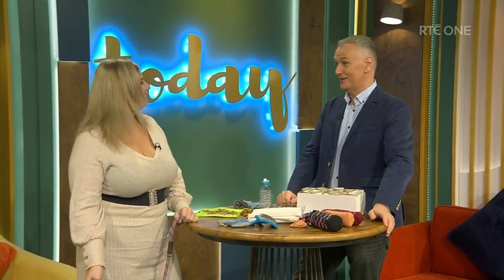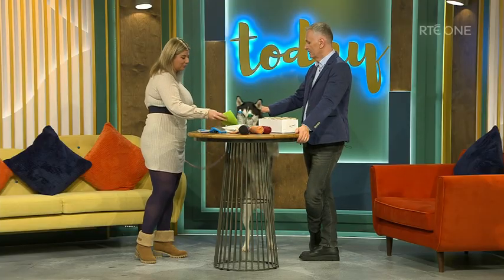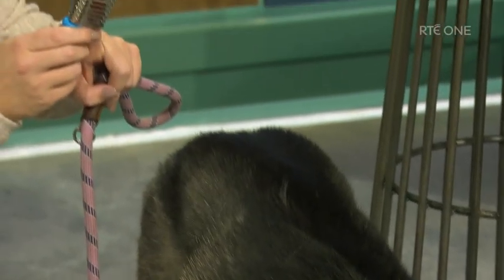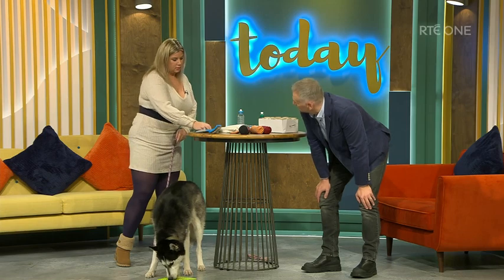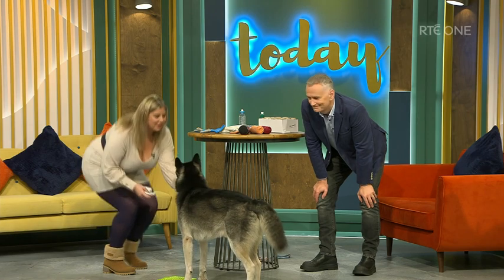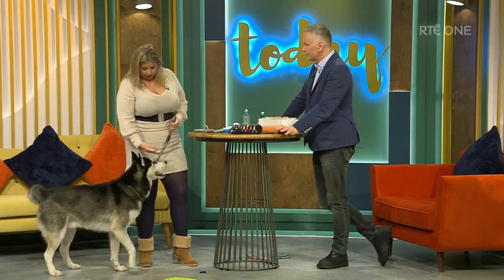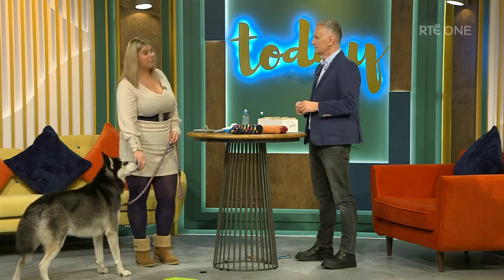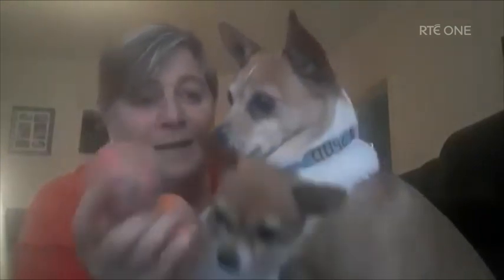Nanci Creedon RTE Today Show Credit Crisis Busting Dog Care